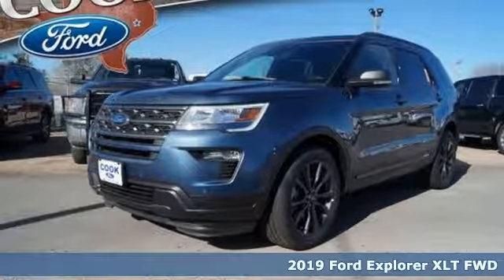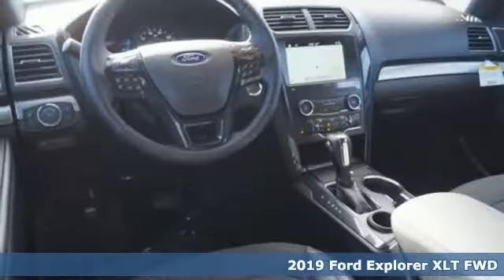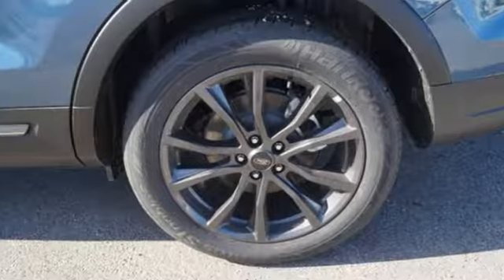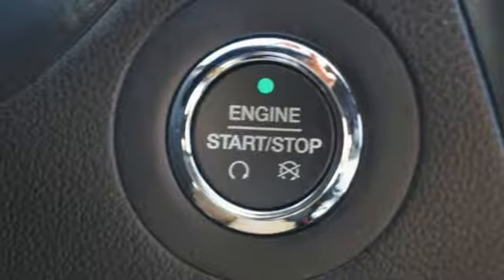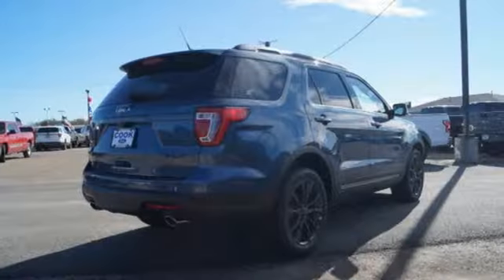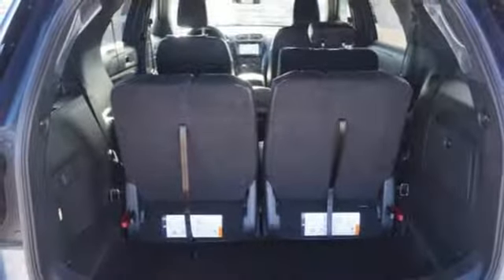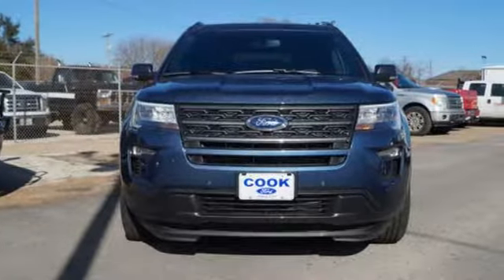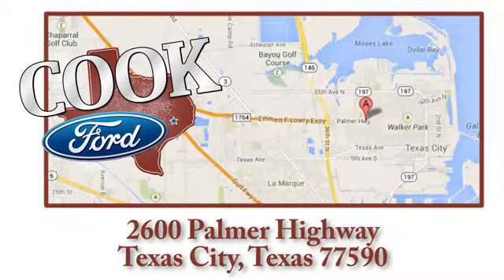New 2019 Ford Explorer Texas City TX League City, TX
Year: 2019
Make: Ford
Model: Explorer
Trim: XLT
Engine: 3.5L V6 Ti-VCT
Transmission: 6-Speed Automatic
Color: Blue
Interior: Ebony Black
Stock #: KGA08020
VIN: 1FM5K7D82KGA08020
 Rebates subject to geographical qualification. Price includes: *Manufacturera€TMs Rebates shown above are subject to residency restrictions. Any customer not meeting the residency restriction will receive a dealer discount in the same amount of the manufacturer rebate. $500 - Auto Show Retail Bonus Customer Cash. Exp. 01/31/2019, $1,500 - Retail Customer Cash. Exp. 04/01/2019

Address:
2600 Palmer Hwy